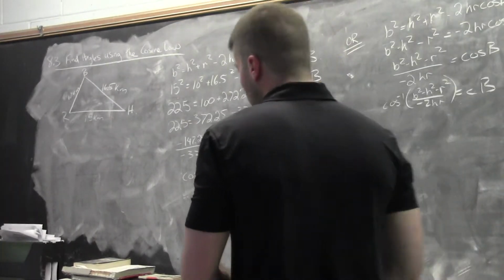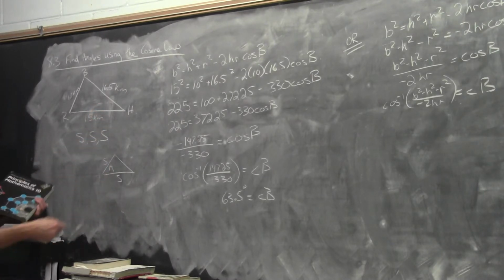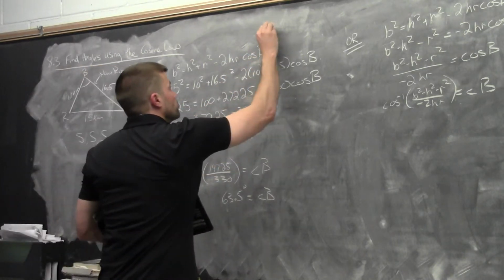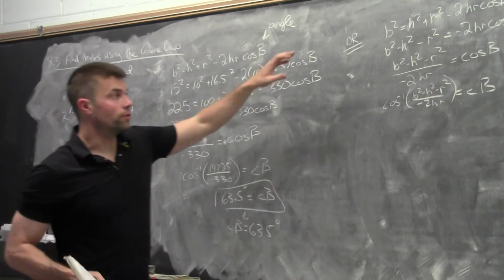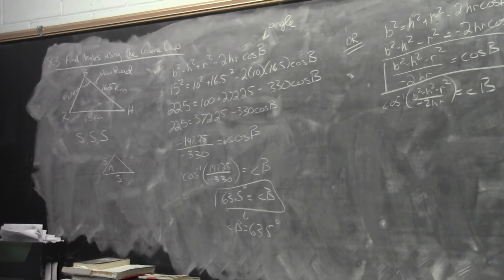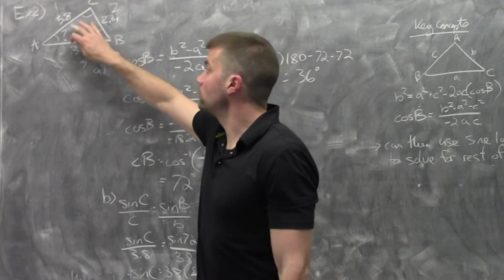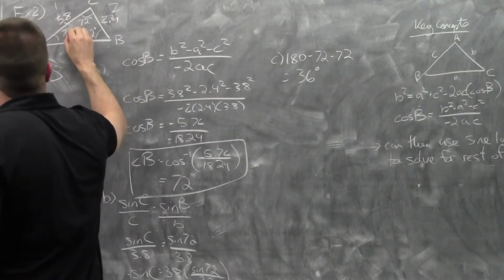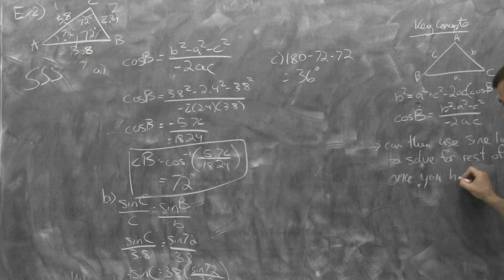8.3 Solving problems using the Cosine Law